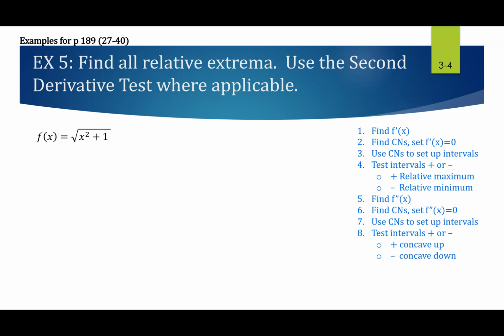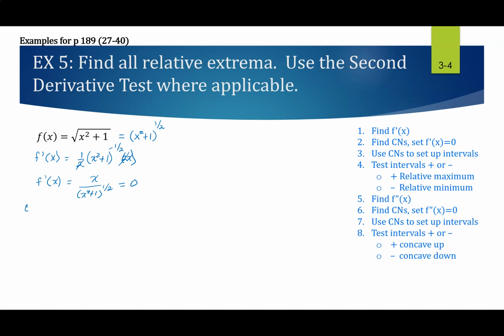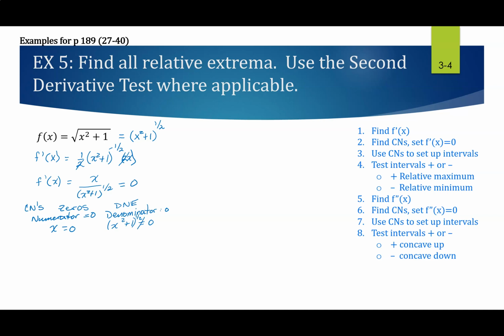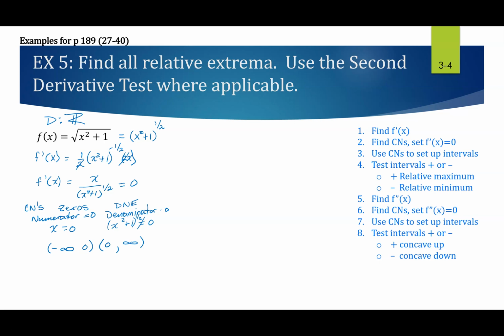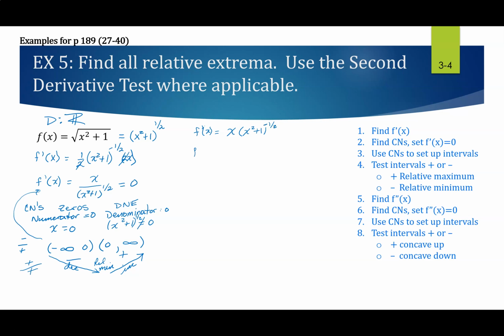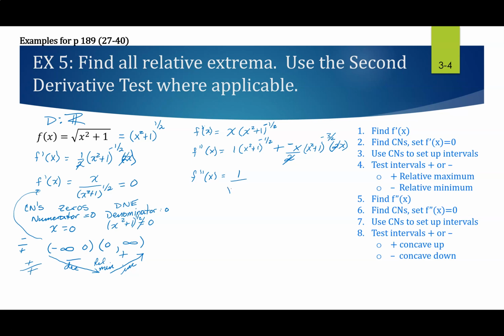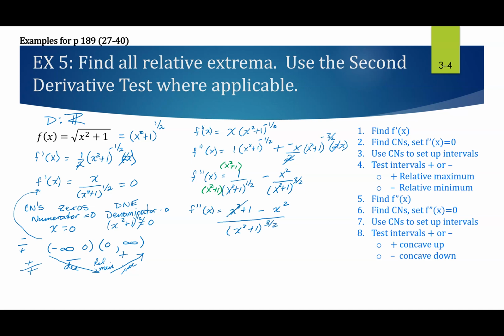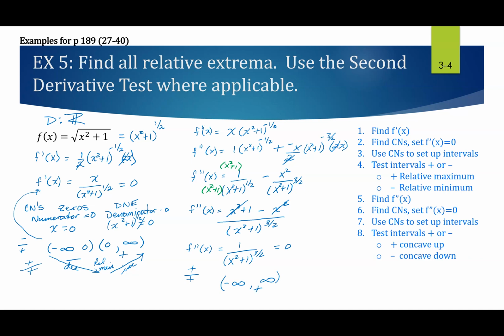S16 V9 APC 3 4 Ex 5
AP Calculus Sect 3.4 The Second Derivative Test EX 5